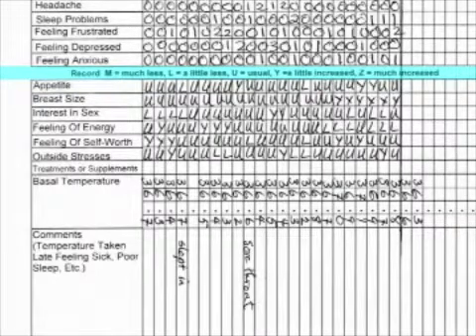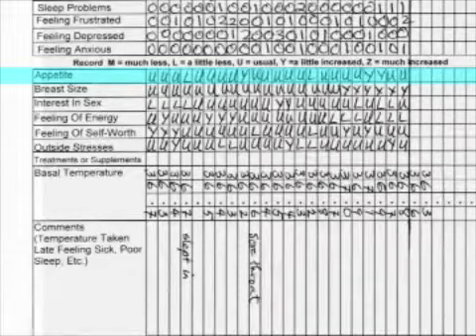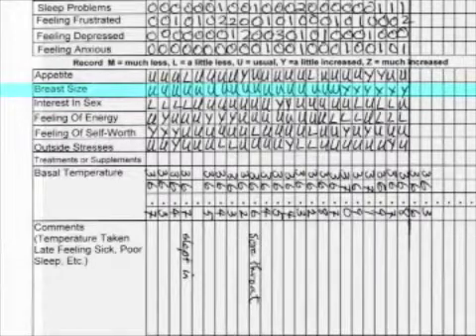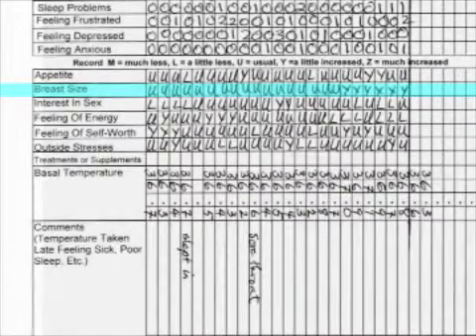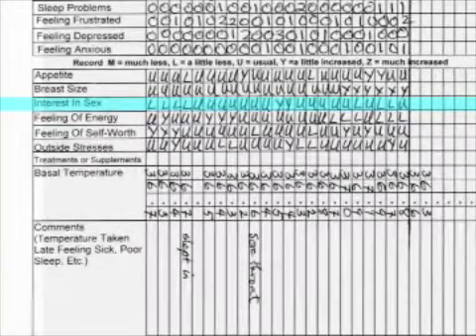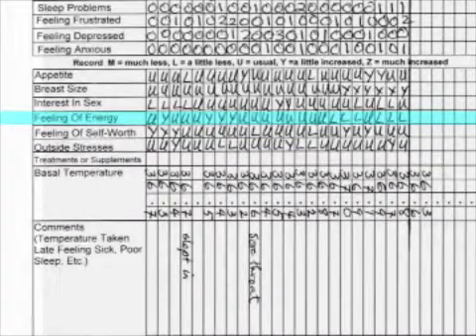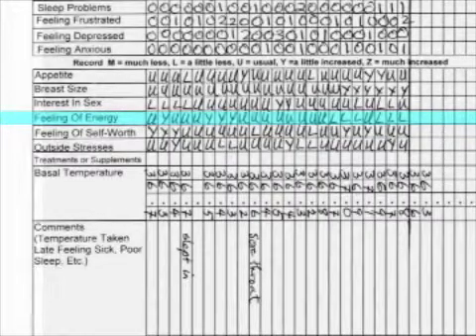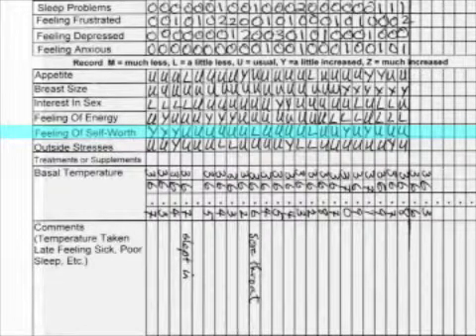Menstrual Cycles and Ovulation: Keeping the Menstrual Cycle Diary. Part 4 of 4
Dr. Jerilynn Prior, founder of the Centre for Menstrual Cycle and Ovulation Research, discusses the importance of the menstrual cycle to a woman's overall health and explains how to keep track of your cycle using the Menstrual Cycle Diary (free download available